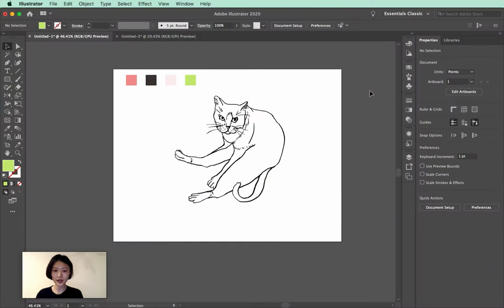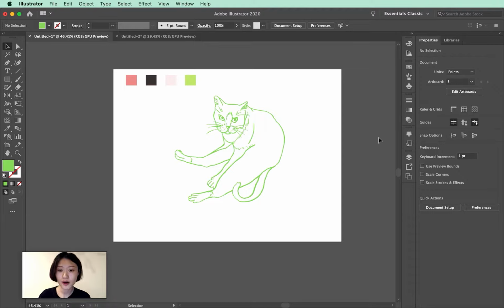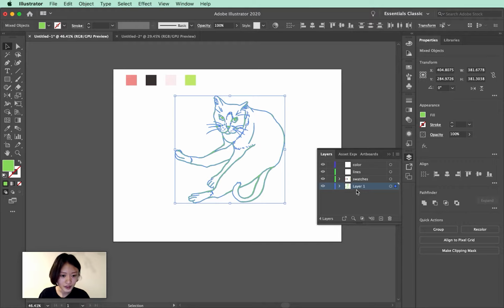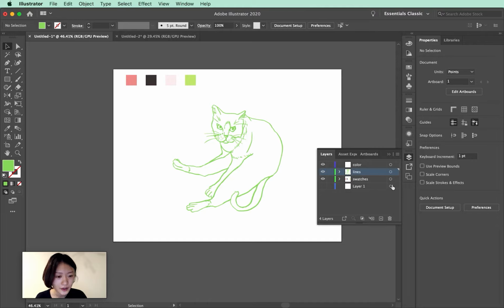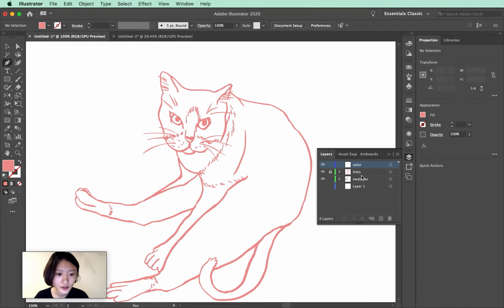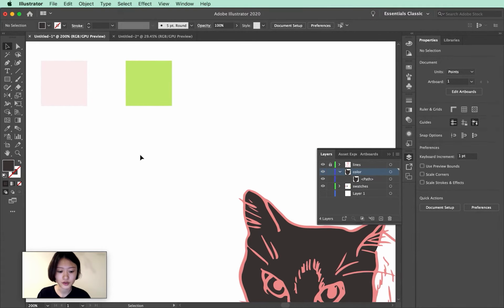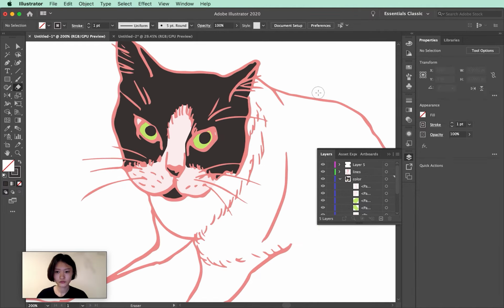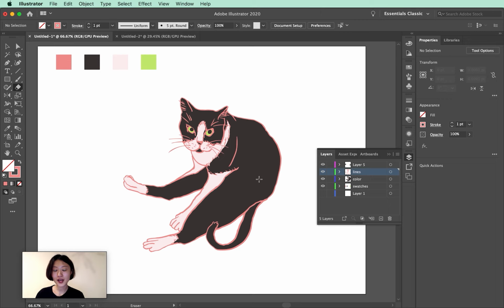Illustrator Tutorial 7: Image Trace (2/2)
Use links below to navigate to the tools mentioned:
0:45 Select Similar Objects
1:10 Covert Color to RGB Mode
1:20 Layers
5:34 Paintbrush Tool
6:31 Eraser Tool